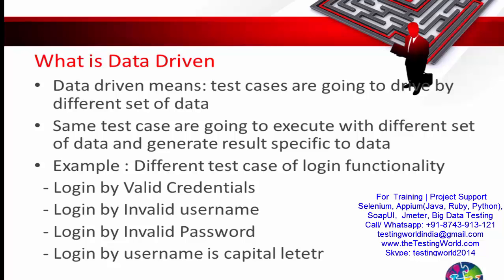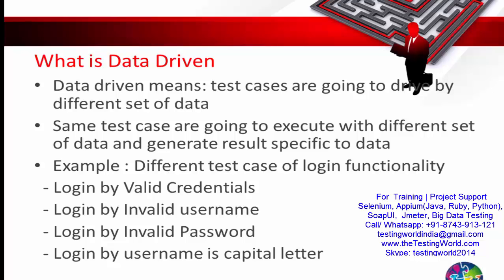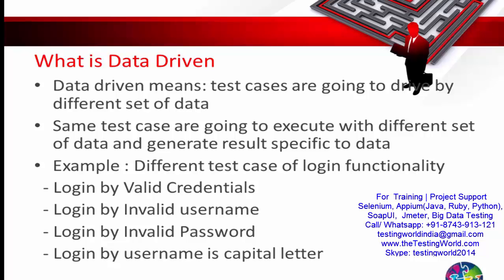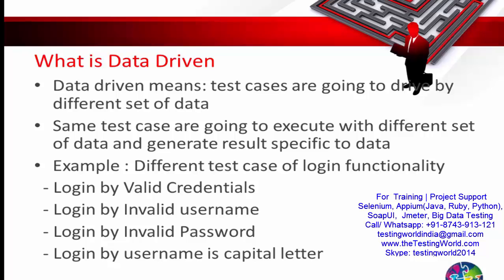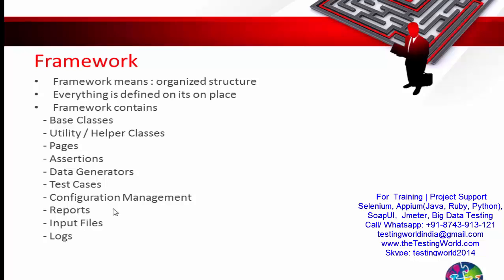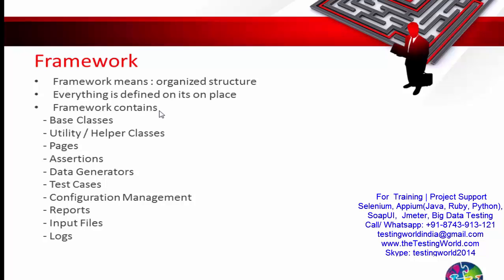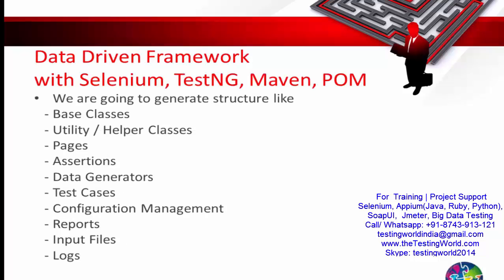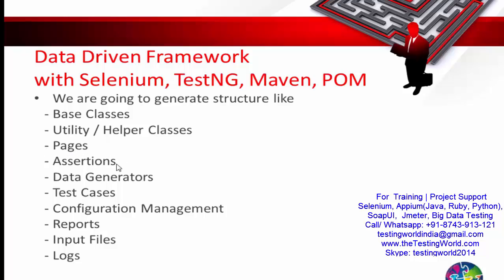Data Driven Framework - End to End Selenium Java - Part1